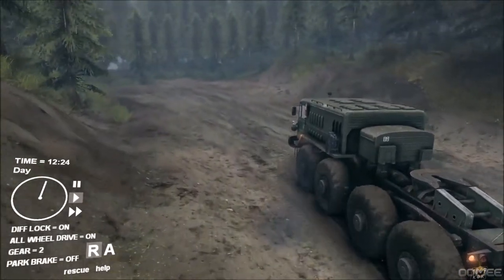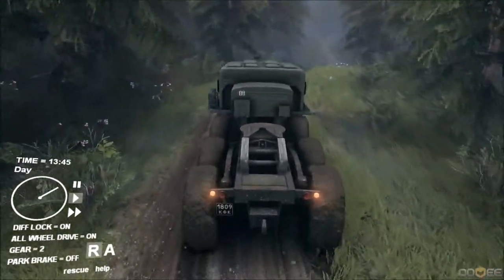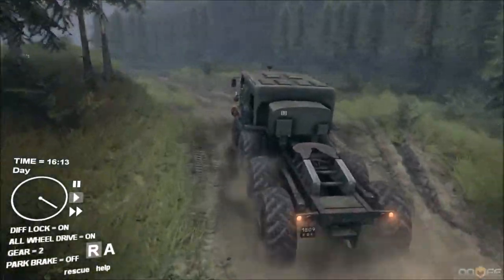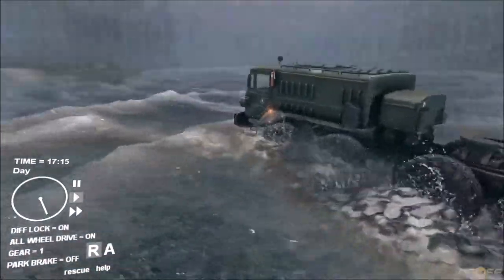LETS PLAY SPINTIRES WITH LEWIS92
SPIN TIRES

TECH DEMO

HAD TO HAVE A QUICK GO AT IT

LET ME KNOW WHAT YOU THINK GUYS